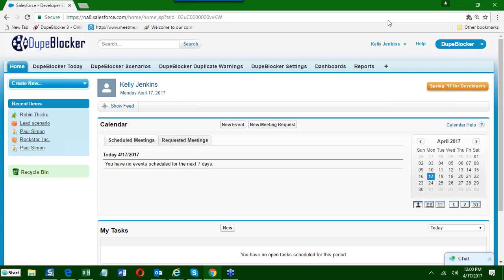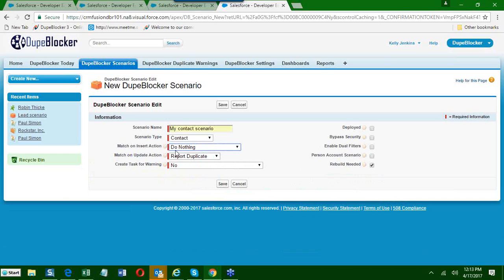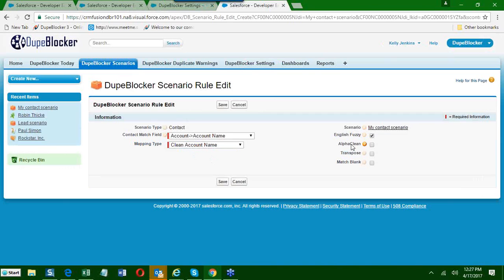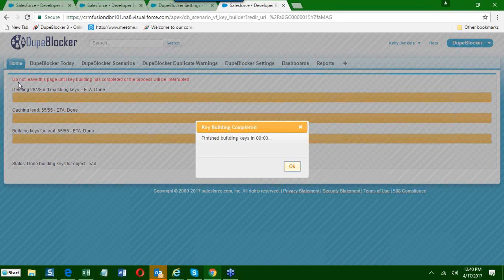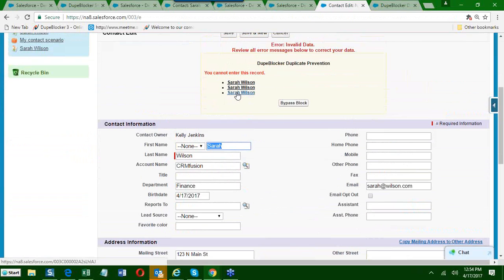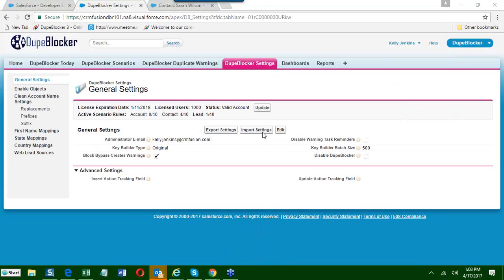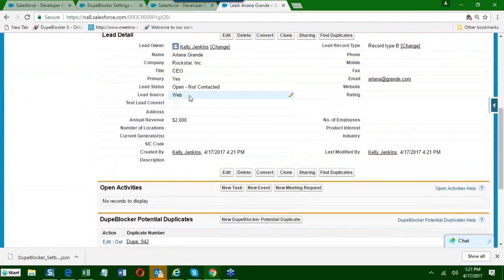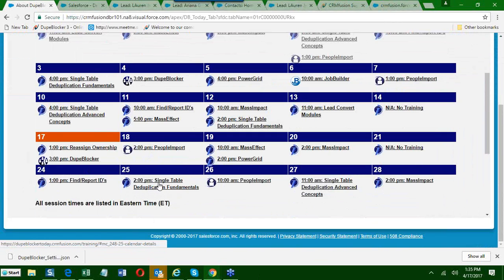Public Training - DupeBlocker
This session will cover all aspects of DupeBlocker including the new features in the most recent release, version 3:

    General Functionality
    Initial Set-up and Configuration
    Customization Considerations
    Scenario Overview: Including Rules and Filter options
    DupeBlocker in Action: Demo of Duplicate Detection
    Monitoring Warnings
    Merging/Converting Duplicates

**all public training recordings are unedited**

4/17/17 KJ